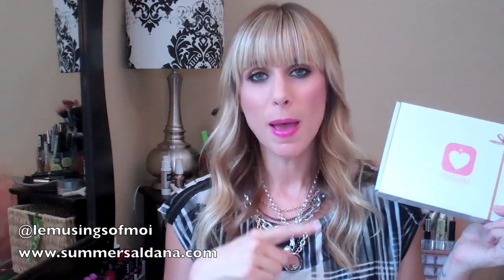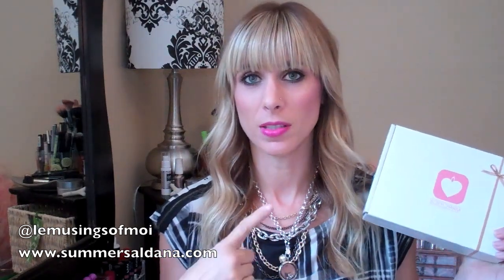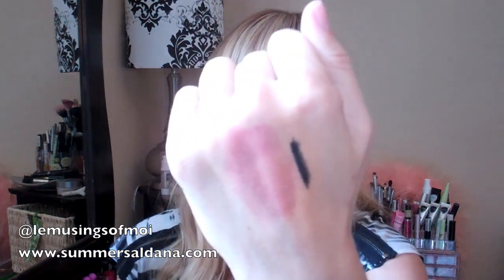BoxyCharm Unboxing | Summer Saldana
BoxyCharm has absolutely blown me away! For just $21 a month, you get at LEAST 4 full size beauty products, and this month I got 5! And wait till you see what I got! The worth far exceeded the cost of the box... A beauty lovers dream come true!

xoxo, Summer